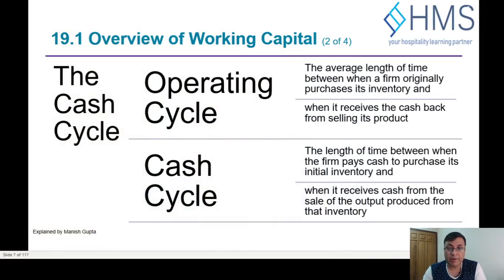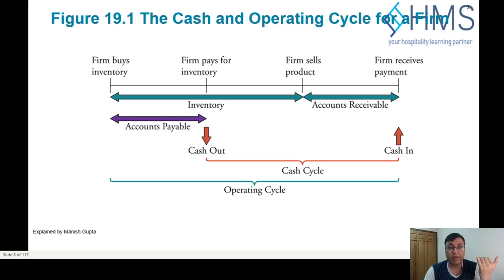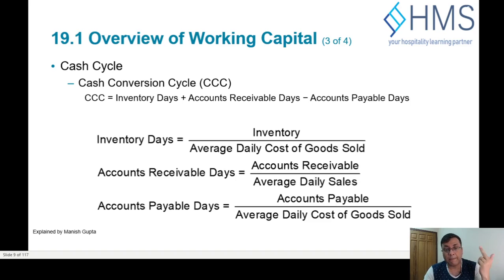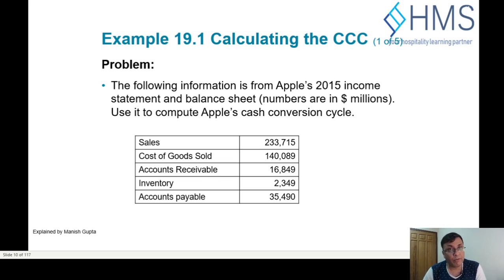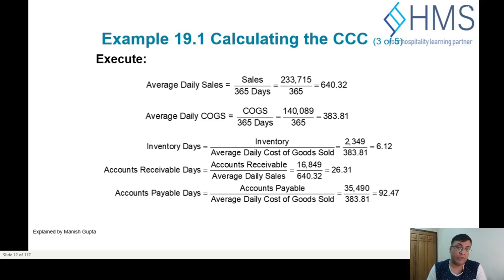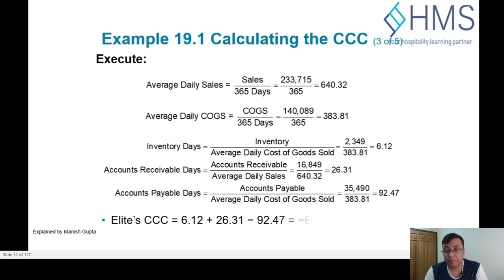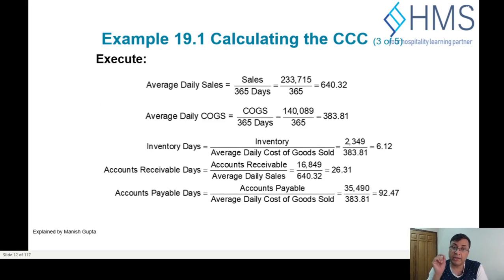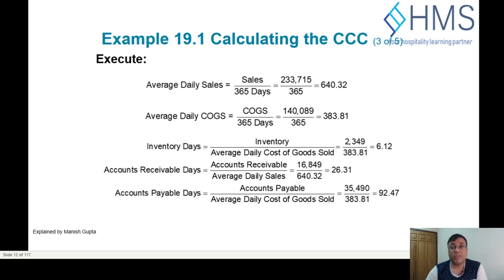3 Operating and Cash Conversion Cycle with Practical example